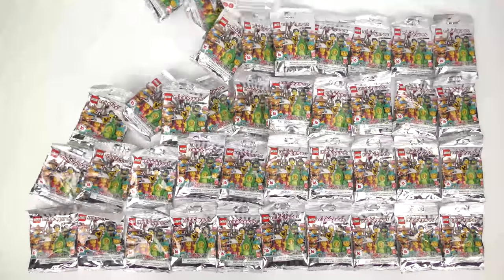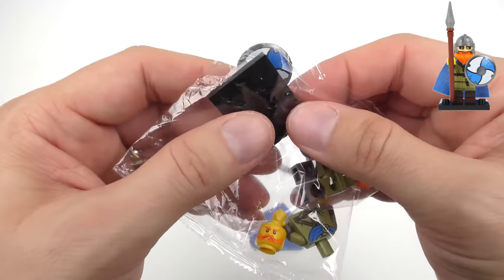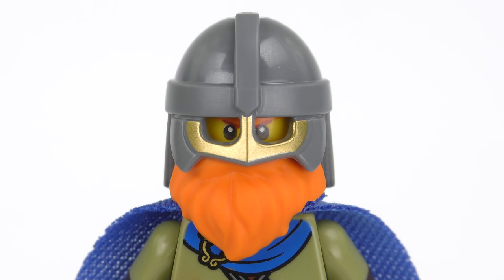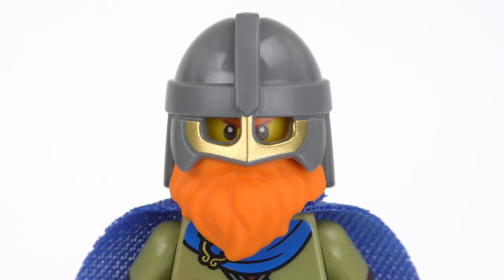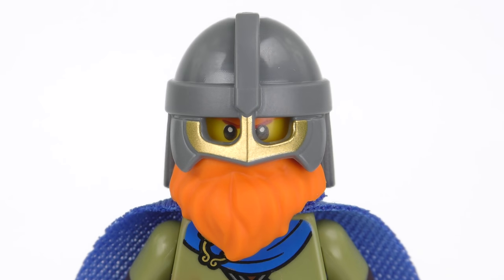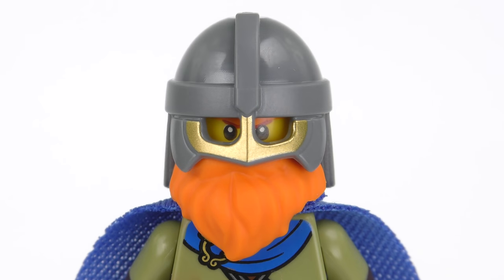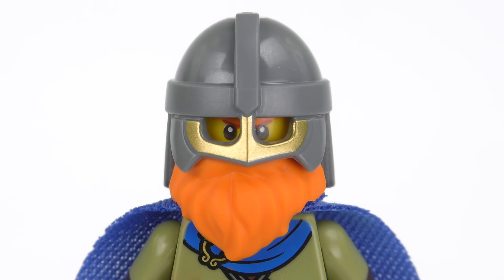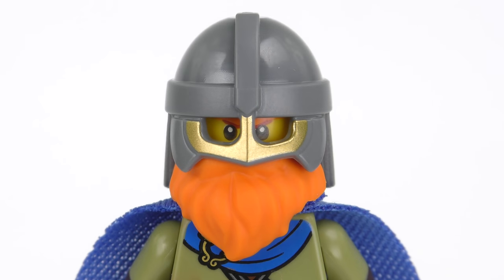LEGO Minifigures Series 20 Blind Bag Feel Guide - All 16 Opened & Reviewed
Join me as I open every LEGO Minifigures Series 20 blind bag and teach you the system for feeling all 16 Series 20 LEGO minifigure blind bags including Piñata Boy, Breakdancer, Peapod Costume Girl, Tournament Knight, Pirate Girl, Space Fan, Llama Costume Girl, Viking, Super Warrior, Martial Arts Boy, Athlete, Sea Rescuer, Brick Costume Guy, 80s Musician, Pajama Girl and Drone Boy. I feel out and reveal what's inside a complete set of 16 LEGO Minifigures Series 20 blind bags and review all 16 characters from the latest 2020 LEGO minifigure range.

My LEGO Minifigures Series 20 blind bag feel guide will help you find a complete set of 71027 Series 20 minifigures with no duplicates or disappointment. Learn how to find specific minifigure characters by feeling what's inside each of the LEGO Minifigures Series 20 surprise bags and collect all 16 Series 20 71027 LEGO minifigures. No need for LEGO bump codes (they don't work anyhow), these Series 20 LEGO Minifigure blind bags are super easy to feel out by hand!

Need to know how to find a specific LEGO Minifigures Series 20 character? Use the links below to jump to the guide on how to feel out all 16 Series 20 LEGO Minifigure blind bags:

00:00 Introduction
01:57 How to Feel LEGO Minifigures Series 20

47:23 (01) Piñata Boy LEGO Blind Bag Feel Guide
12:12 (02) Breakdancer LEGO Blind Bag Feel Guide
38:22 (03) Peapod Costume Girl LEGO Blind Bag Feel Guide
02:56 (04) Tournament Knight LEGO Blind Bag Feel Guide
43:50 (05) Pirate Girl LEGO Blind Bag Feel Guide
34:57 (06) Space Fan LEGO Blind Bag Feel Guide
32:08 (07) Llama Costume Girl LEGO Blind Bag Feel Guide
05:41 (08) Viking LEGO Blind Bag Feel Guide
20:50 (09) Super Warrior LEGO Blind Bag Feel Guide
14:58 (10) Martial Arts Boy LEGO Blind Bag Feel Guide
26:37 (11) Athlete LEGO Blind Bag Feel Guide
08:29 (12) Sea Rescuer LEGO Blind Bag Feel Guide
30:13 (13) Brick Costume Guy LEGO Blind Bag Feel Guide
23:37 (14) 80s Musician LEGO Blind Bag Feel Guide
40:49 (15) Pajama Girl LEGO Blind Bag Feel Guide
17:32 (16) Drone Boy LEGO Blind Bag Feel Guide

50:24 Jeremy's Top 5 Series 20 Minifigures

I hope you enjoy my LEGO Minifigures Series 20 71027 feel guide and surprise bag opening review video.